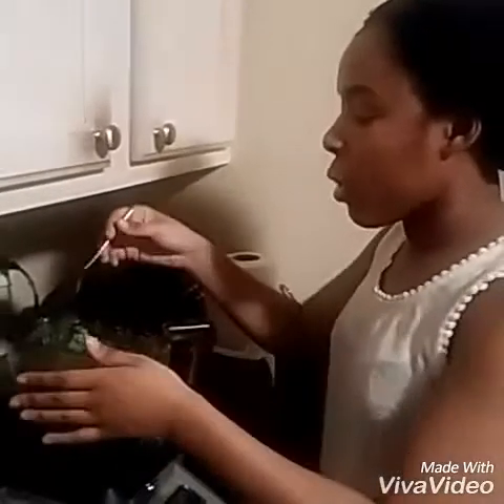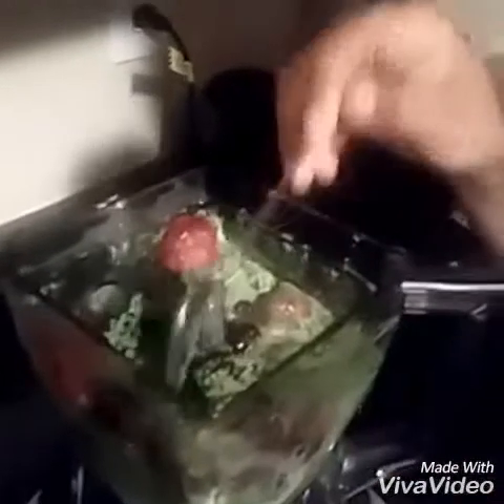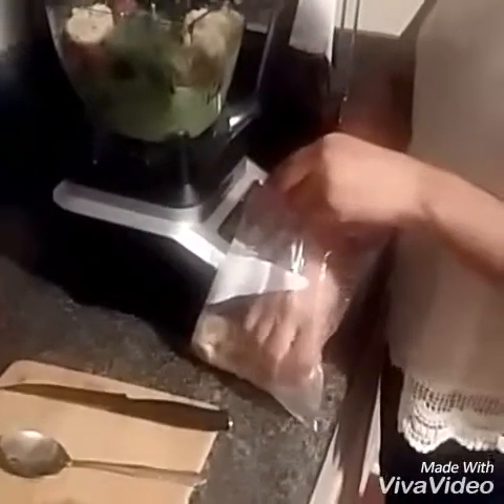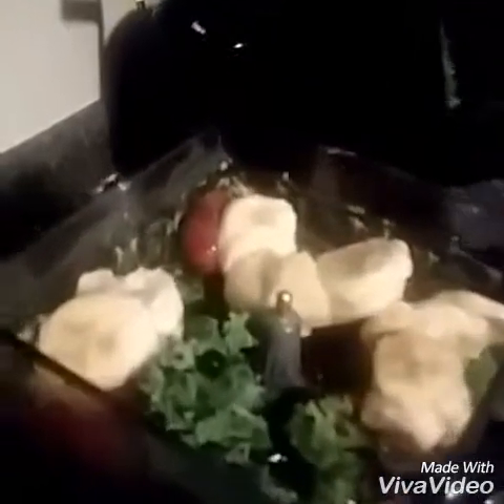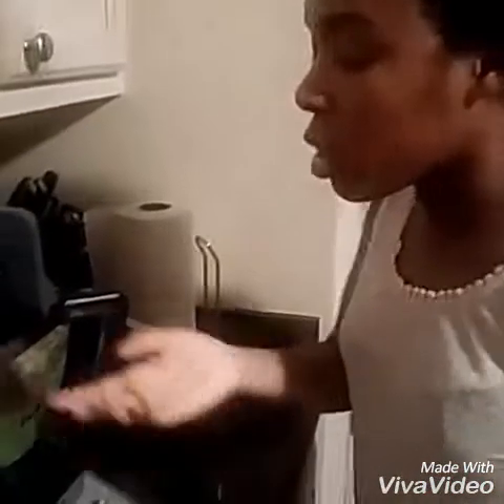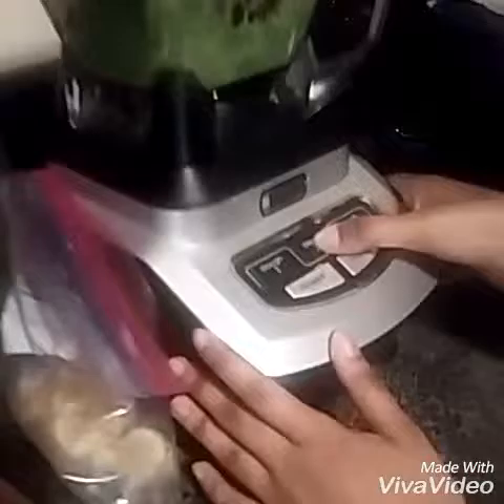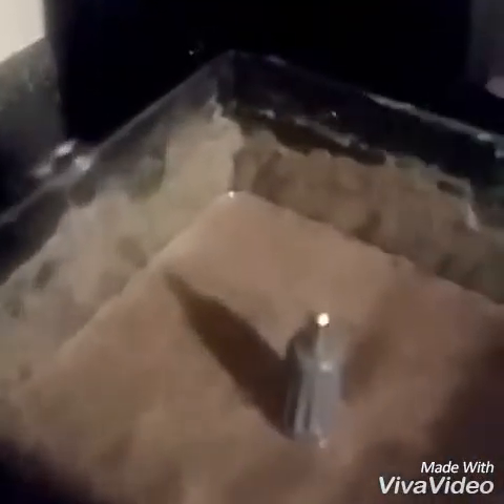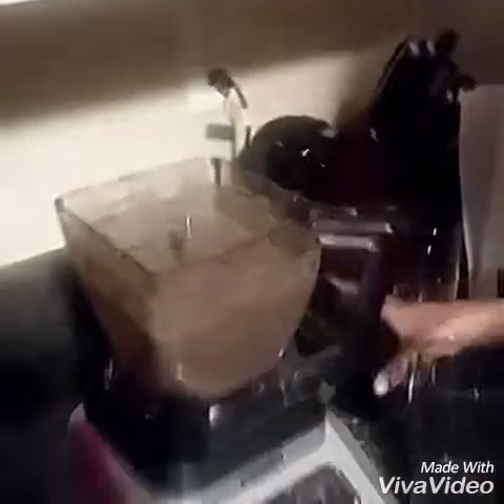Green Smoothie Tutorial part 3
I actually added the mousse yogurt and more bananas after the fact, because the water washed out the flavor. Of course, I could've just put more kale and parsley, but I like to experiment.